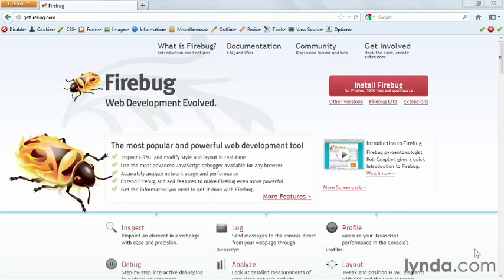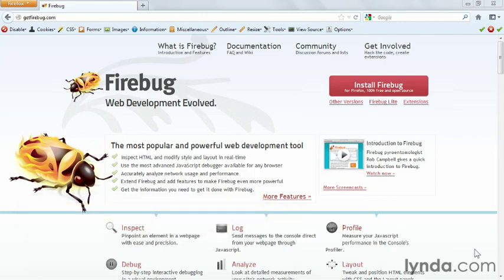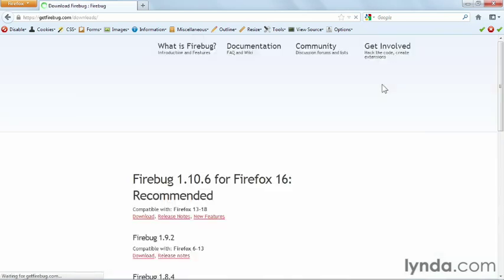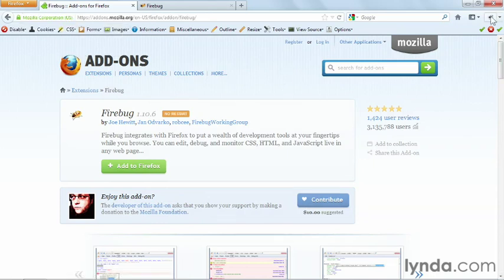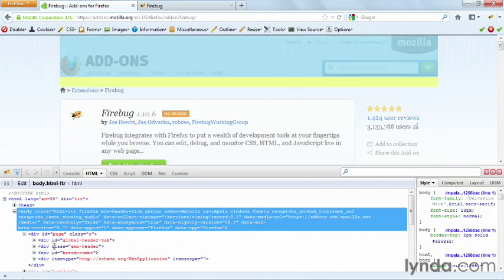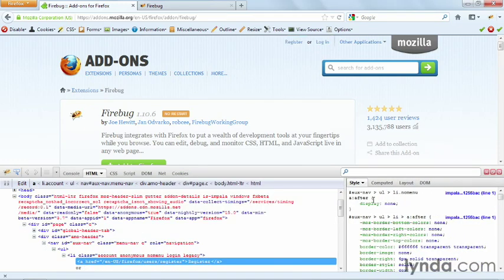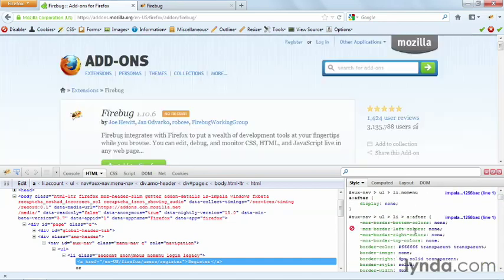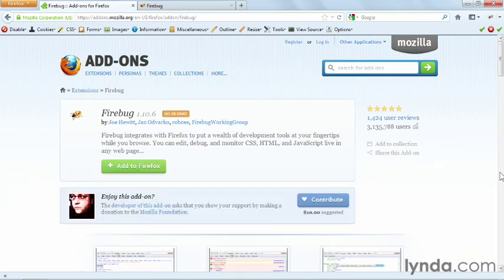27.Working with CSS, index php, and Joomla! Using Firebug